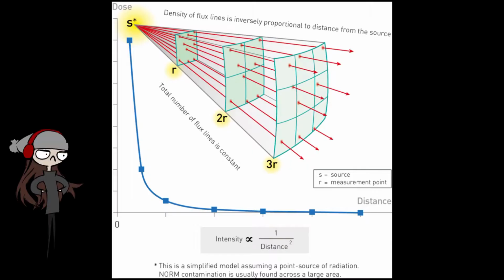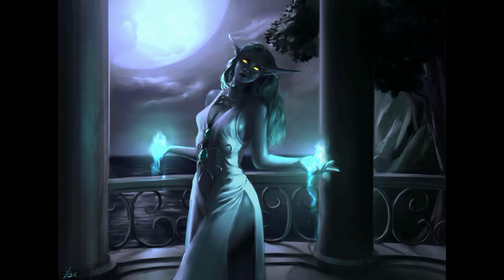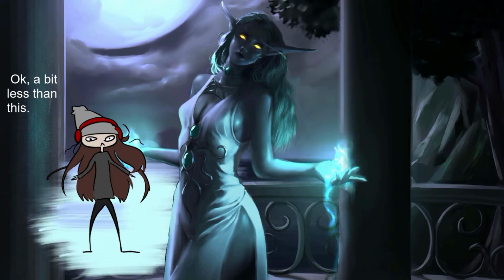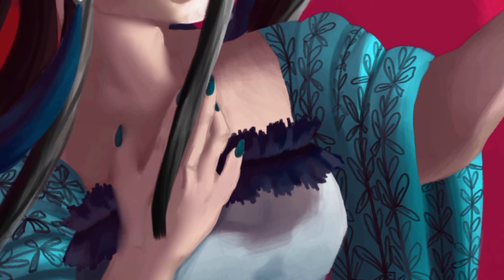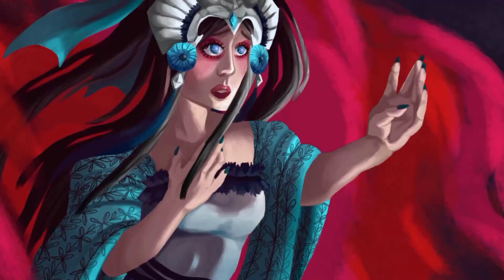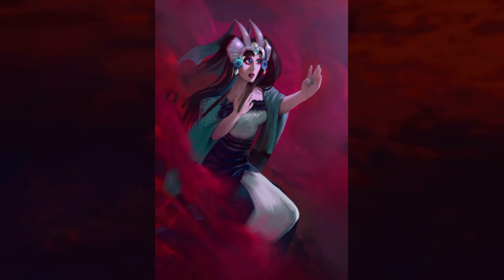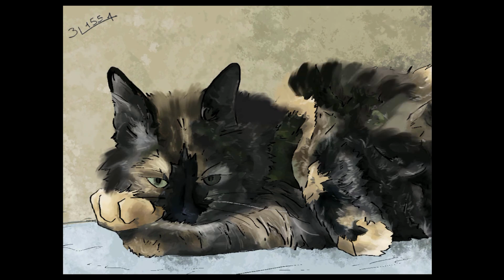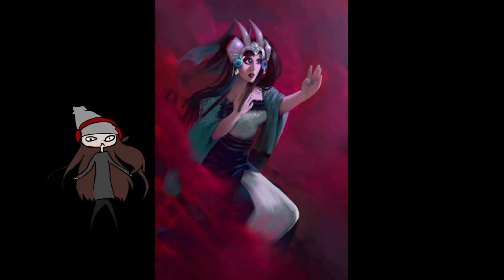First ever OVER-PAINT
Submit your art for September's overpaint in the comment section! This time around, submissions will be picked pretty much at random until I figure out a better system. ovo

Hope you enjoy! I'll answer all questions in the comments!

Sound work by Joris Pillier, check his channel to see our colab music+art projects!

Drop your questions in the comment section, I'll answer all!